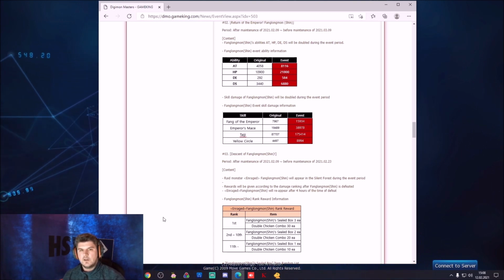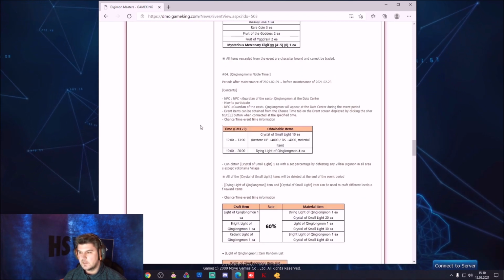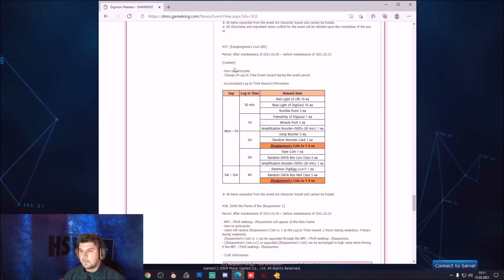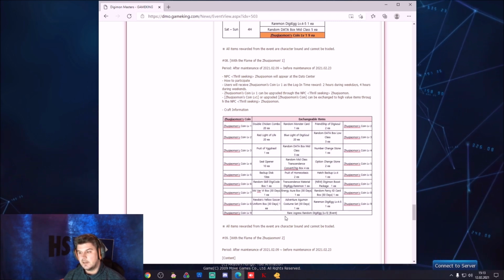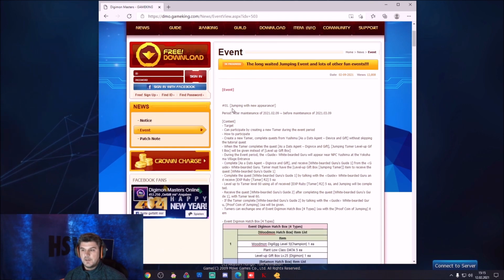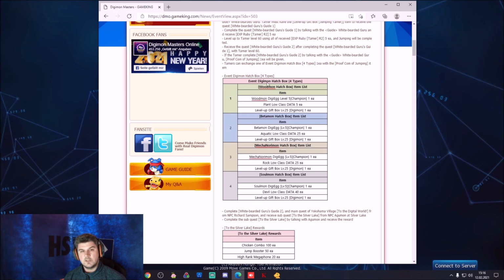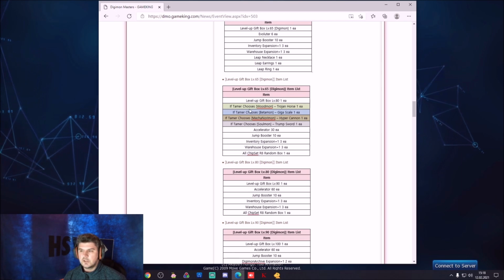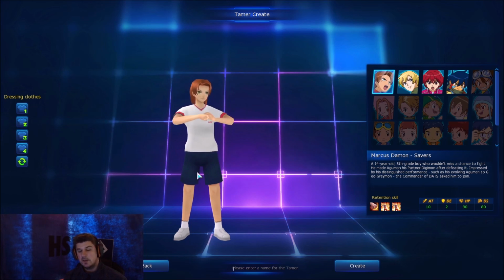Update Review & Announcement